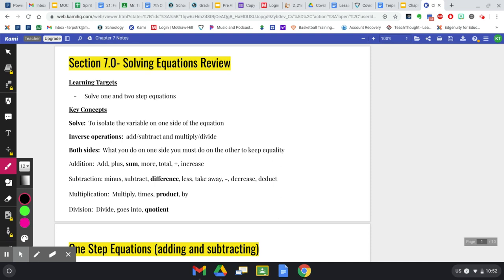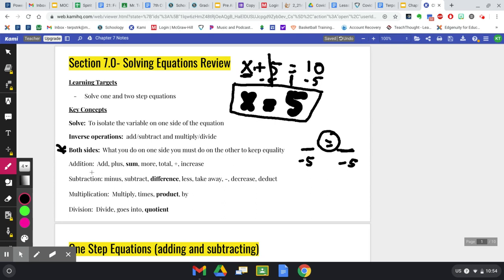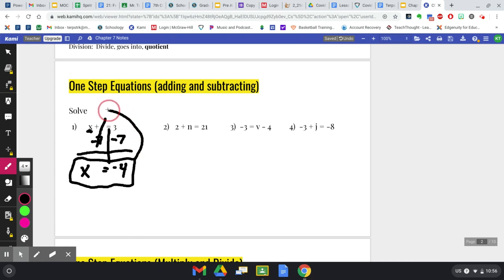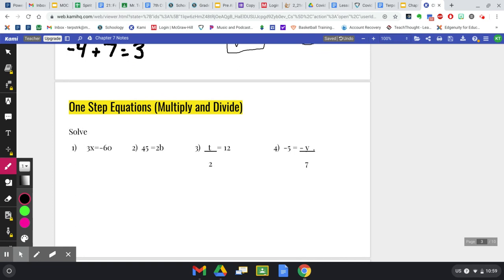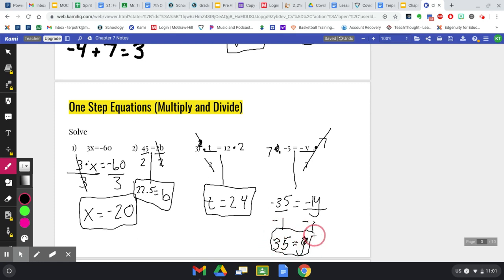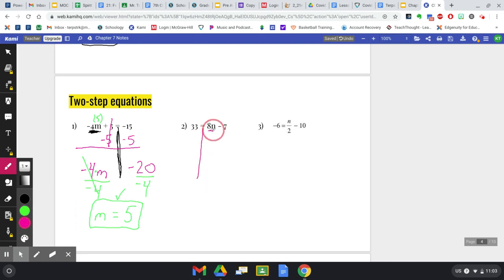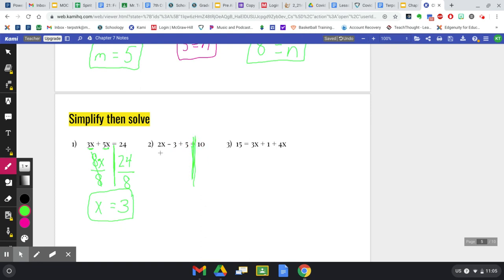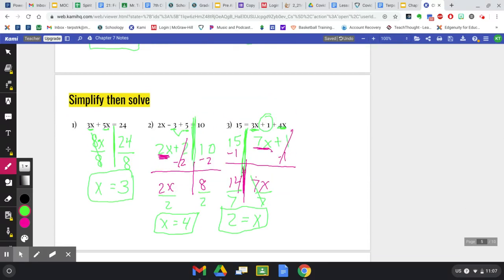Pre-Algebra Section 7.0 Notes